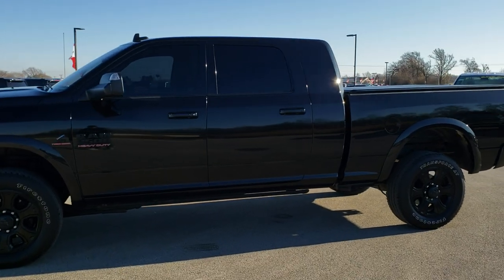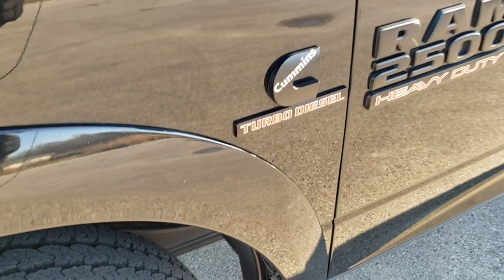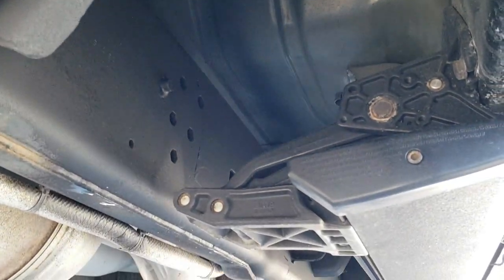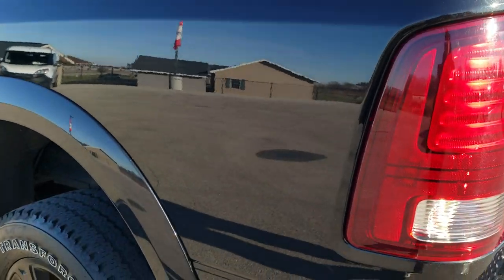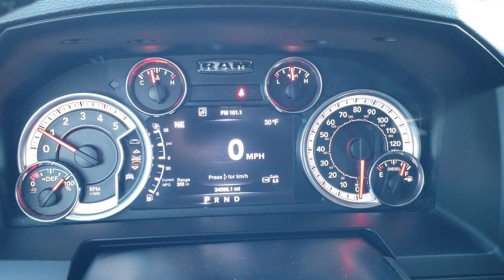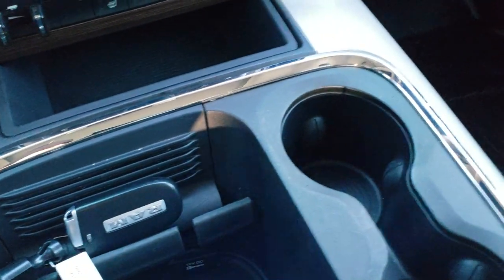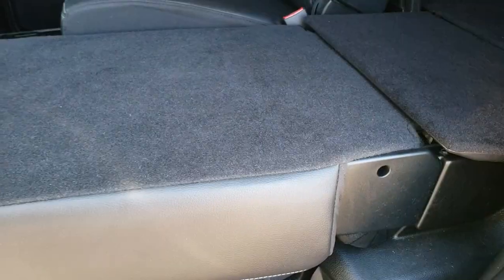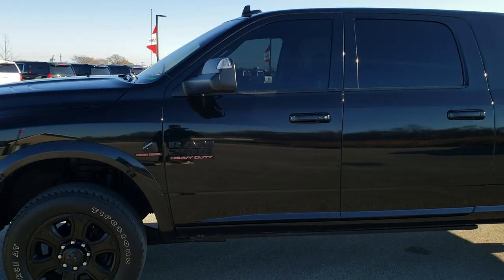2016 RAM 2500 MEGACAB MEGA-CAB LARAMIE SPORT CUMMINS WALK AROUND REVIEW 10405 SOLD! SUMMITAUTO.com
Today we did a walk around review of this 2016 Ram 2500 Megacab Laramie Sport Cummins Diesel in Brilliant Black

Thank you for checking out this video of this 2016 Ram 2500 Megacab Laramie Sport Cummins Diesel in Brilliant Black

STOCK: 10405
PRICE: $49,992
MILES: 34,589
MAKE: RAM
MODEL: 2500
VIN: 3C6UR5NL1GG323980
LOCATION: FOND DU LAC OSHKOSH WISCONSIN, 54937 TRUCKS ON 41

CLEAN TITLE HISTORY! 6.7 Liter Cummins Diesel, Mega Cab Full Four Door Crew Cab Megacab, Short Box 6 1/2 Foot Shortbox, Laramie Package, Sport Package, 6 Speed Automatic Transmission with Optional Manual Tap Shift, Turn Dial 4x4 Four Wheel Drive 4WD, Factory GPS Navigation System, Power Sunroof Moonroof Sun Roof Moon Roof, Reverse Backup Camera Rearview Camera, Non Smoker, Dual Power Air Conditioned Ventilated and Heated Seats, Black Ebony Leather Seats, Bucket Seats, Memory Driver's Seat, 2nd Row Heated Seats, Truxport Soft Rollup Tonneau Cover, Full Towing Package with Receiver Trailer Hitch, Wiring and Transmission Cooler Tow Package, Factory Brake Controller, Factory Exhaust Brake, HD Snow Plow Prep Package, Fold Out Tow Mirrors, Heat Power Mirrors, Power Fold in Power Mirrors with Built-in Directional Signals, Electronic Stability Control Traction Control ESC, 3.42 Gears With Anti-Spin Differential, Firestone Transforce AT LT285/60 R20 Tires, 20 Inch Rims Premium Wheels, Painted Alloy Rims Premium Wheels, Four Wheel Disc Brakes, Power Fold Down Running Boards, Line-x Spray-in Bedliner, Bedrail Covers, Fog Lights, HID High Intensity Discharge Headlights, LED Running Lights, Sonar with Front and Rear Bumper Sensors, Fender Flares, AM / FM Radio Tuner, Sirius/XM Satellite Radio Capabilities Sirius / XM, Uconnect 8.4AN System 8.4 Inch Touchscreen with AM/FM/BT/ACCESS/NAV, 7-Inch Multi-View Display, Alpine Premium Audio Sound System, 911 Assist System, U Connect Hands Free Bluetooth Hands-Free Phone System Blue Tooth, Auxiliary MP3 Jack Portable Audio Connection, Factory Subwoofer, SD Card Slot, USB Jack Portable Audio Connection, Enter-N-Go System Keyless Entry System, Keyless Entry with Factory Remote Start, Push Button Start, Power Sliding Rear Window Rear Window Defroster, Adjustable Height Seatbelts, Driver and Passenger Front Air Bags, L.A.T.C.H. Child Safety System, Side Curtain Air Bags SRS Safety Restraint System, Heated Steering Wheel Multi-Function Steering Wheel Controls, Homelink System with Three Programmable Buttons for Garage Doors, Lighting Systems & Security Systems, Compass, Outside Temperature Display and Mileage Display, Dual Multi-Zone Climate Control , Power Adjustable Pedals, Weathertech Floormats, Woodgrain Dash And Door Trim, Air Conditioning AC, Cruise Control, Power Locks, Power Windows, Tilt Steering Wheel, Automatic Headlights Autolamp, 115V / 150W Auxiliary Power Outlet, 5 Year / 100,000 Mile Remaining Powertrain Factory Warranty, Whichever Comes First, Brilliant Black Crystal Pearlcoat, CLEAN AUTOCHECK! Very very clean inside and out! This is one of the sharpest 2016 Ram 2500 mega-cab shortbox 3/4 ton diesel trucks on our lot! Make your move before this super clean 4wd is gone!

STOCK: 10405
PRICE: $49,992
MILES: 34,589
MAKE: RAM
MODEL: 2500
VIN: 3C6UR5NL1GG323980